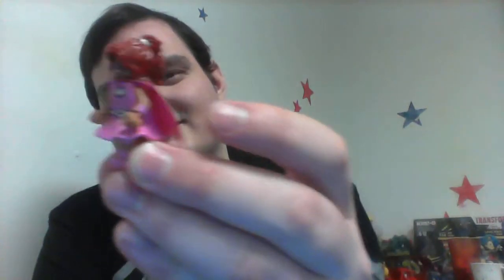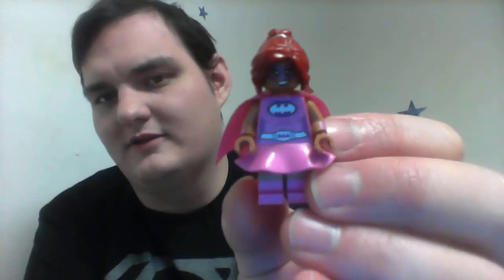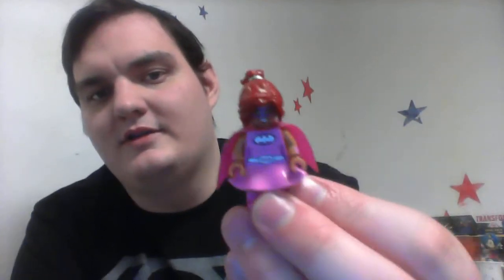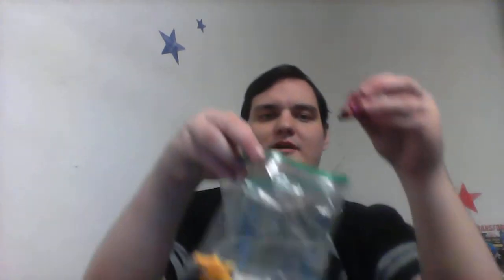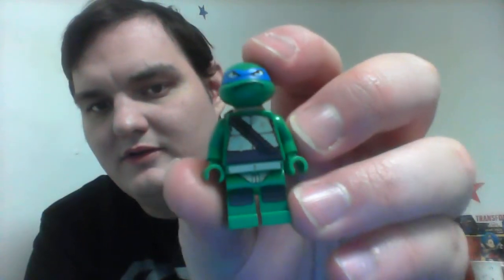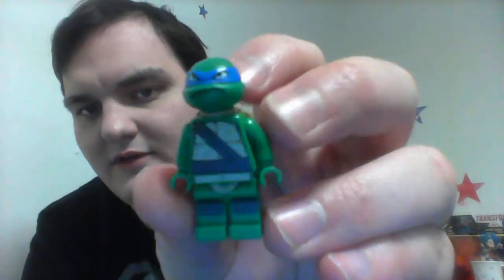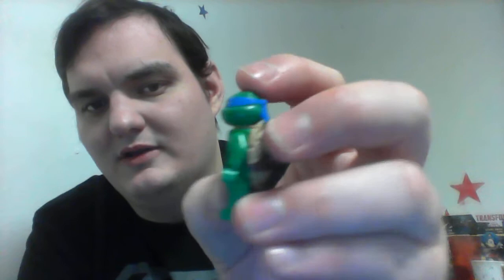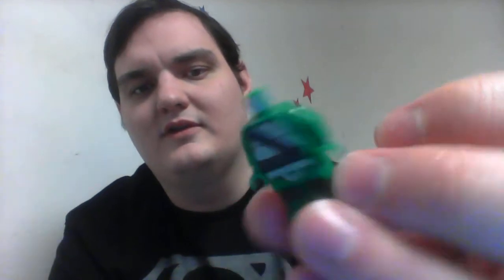lego 2 minifigures review episode 3